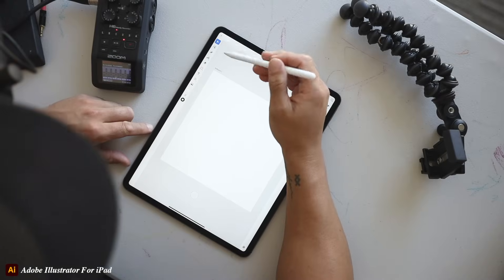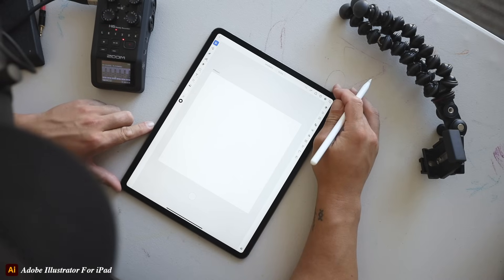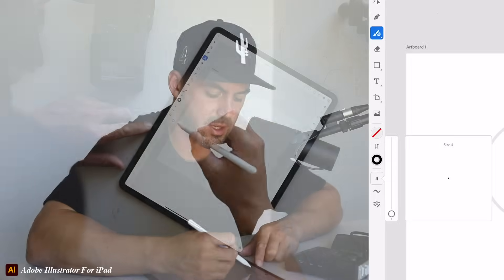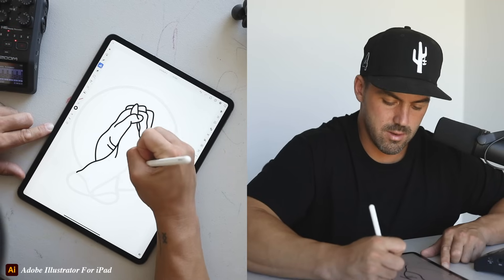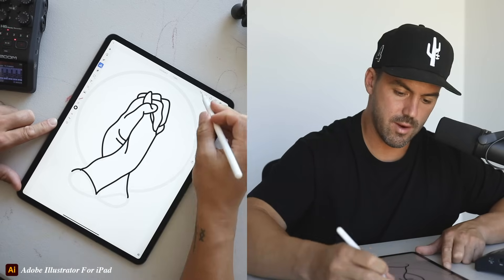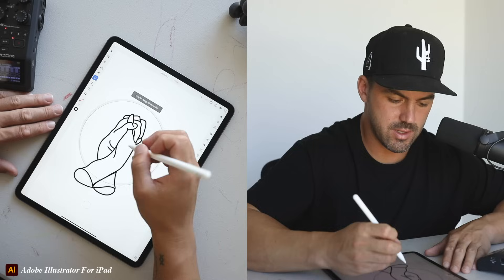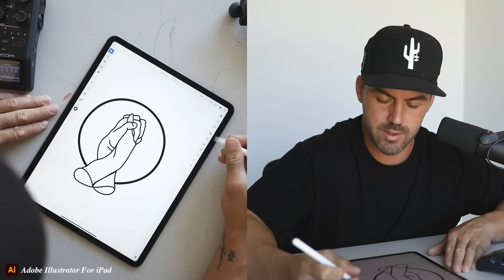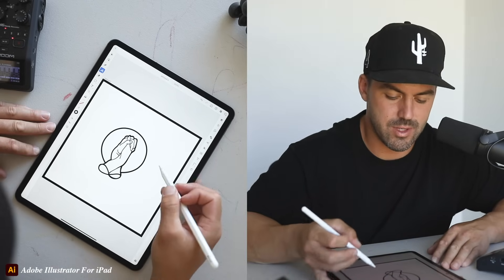New Adobe Illustrator on iPad Tutorial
By far my new favorite app on the iPad! What should I create next!?